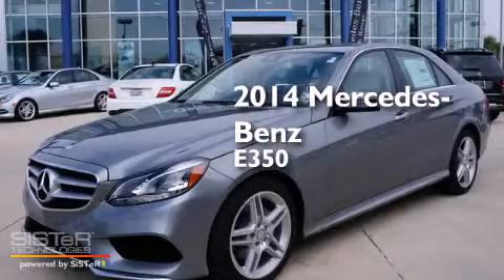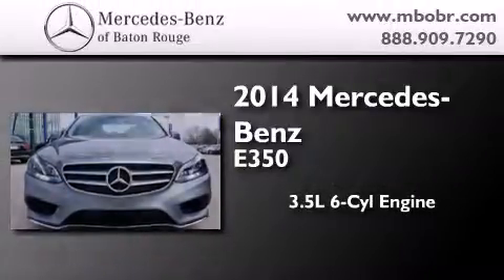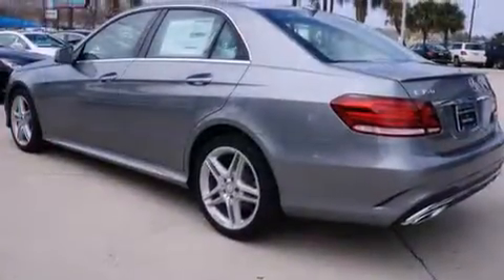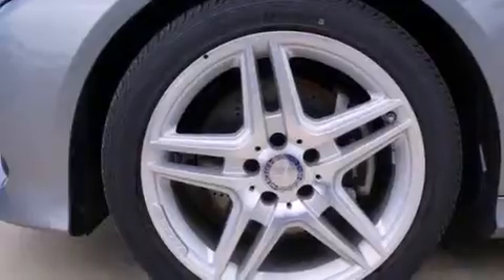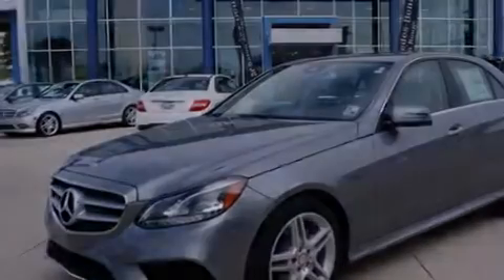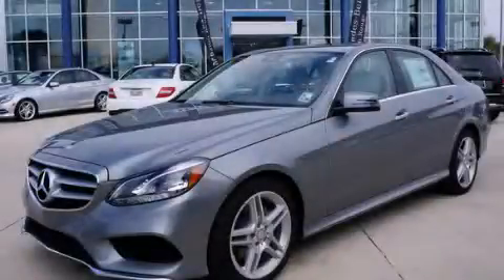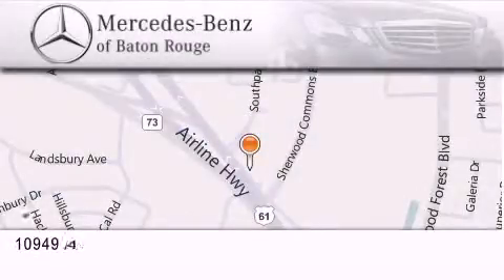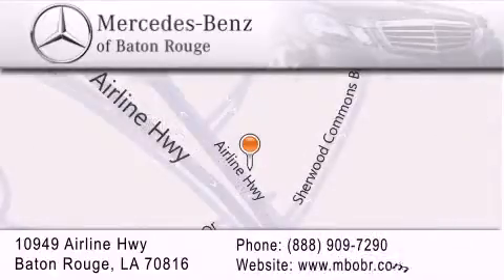2014 Mercedes-Benz E350 Baton Rouge LA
We've been honored to serve the Baton Rouge LA area , we promise that your experience at our dealership will exceed your expectations ! Year : 2014 Make : Mercedes-Benz Model : E350 Engine : 3.5L V6 Trans . : Automatic Exterior : Palladium Silver Miles : 1 Interior : Grey Stock : 14M563 Mercedes Benz of Baton Rouge 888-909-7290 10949 Airline Hwy. Baton Rouge , LA 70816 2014 Mercedes-Benz E350 Baton Rouge LA